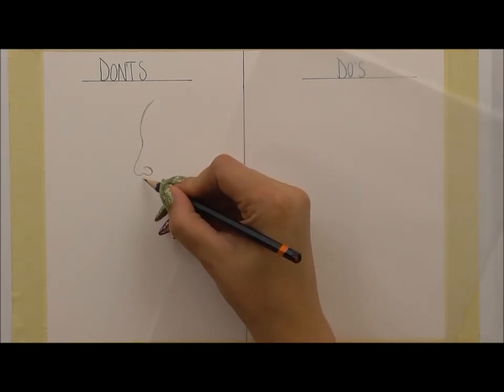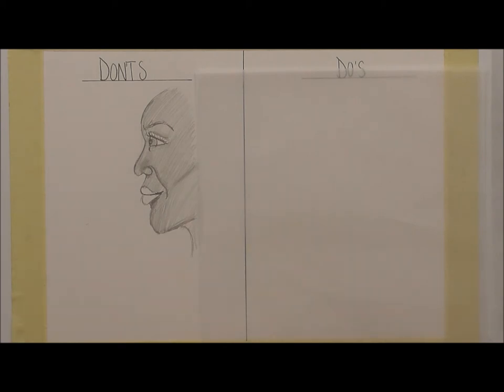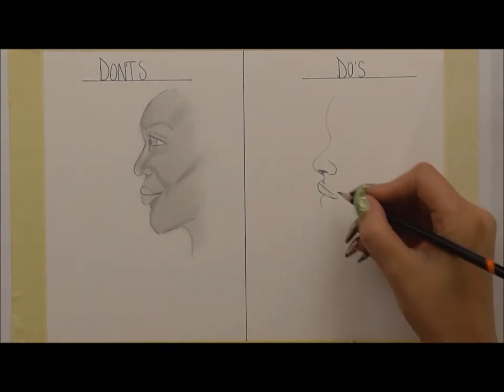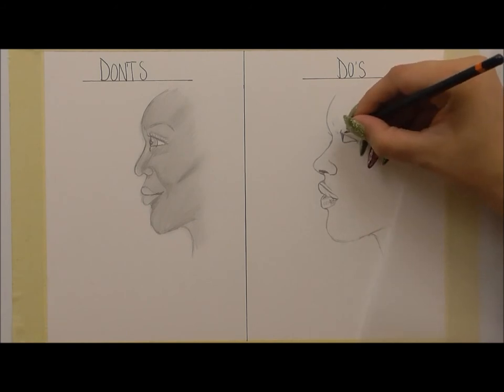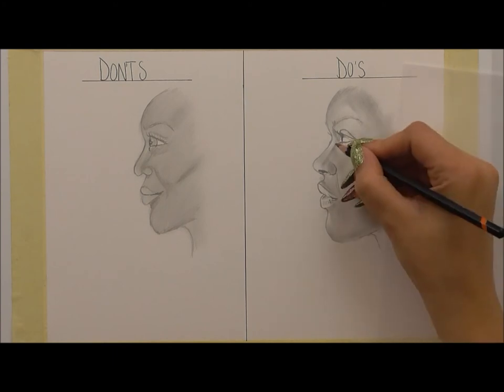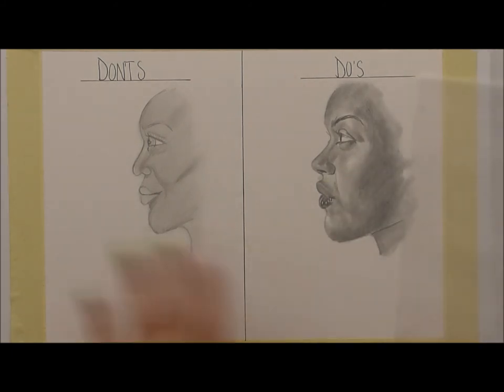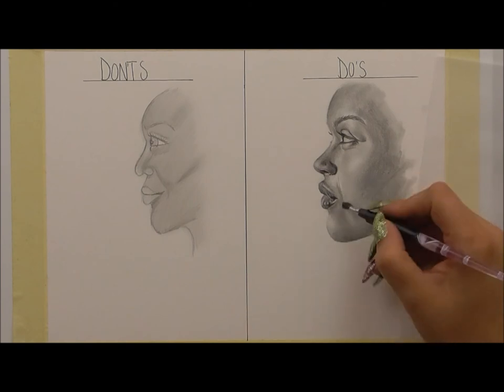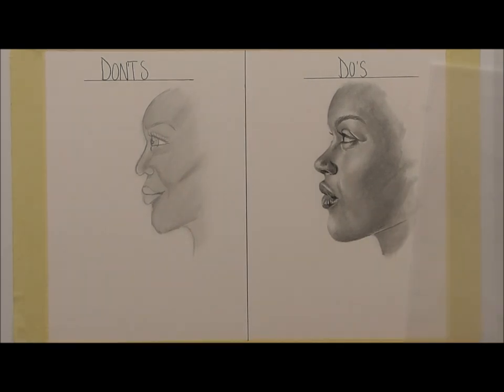Drawing a side profile DO's and DON'Ts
Click here to consider joining me on Patron. Gain full access to my exclusive drawing tutorials and more!

Connect with Artist Marie Lowe